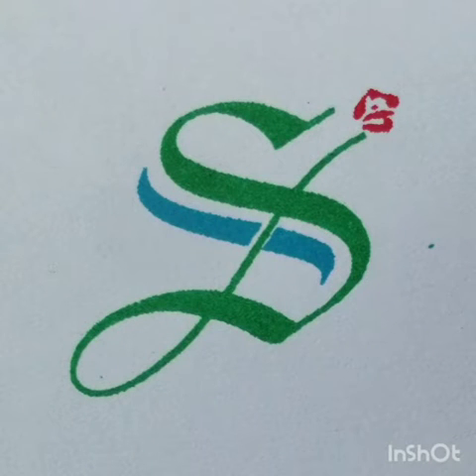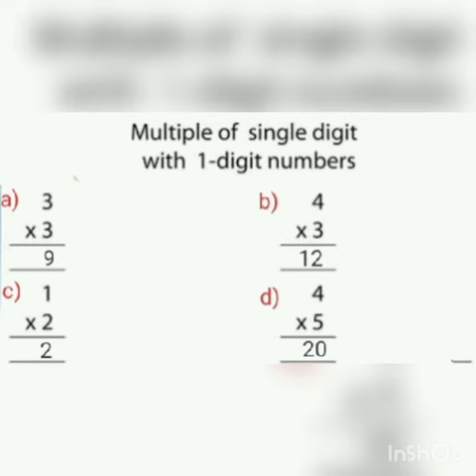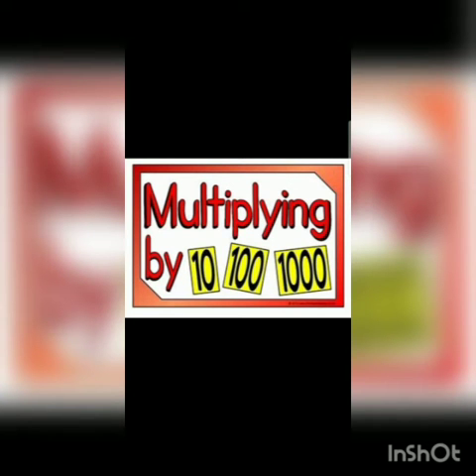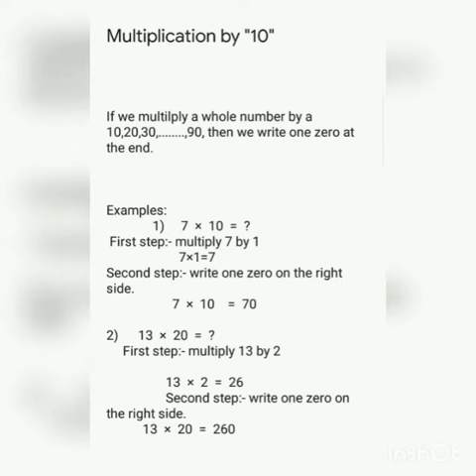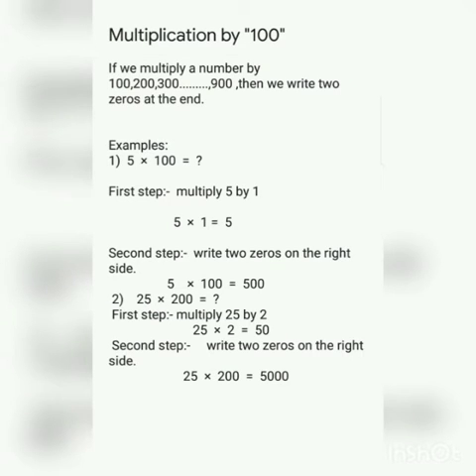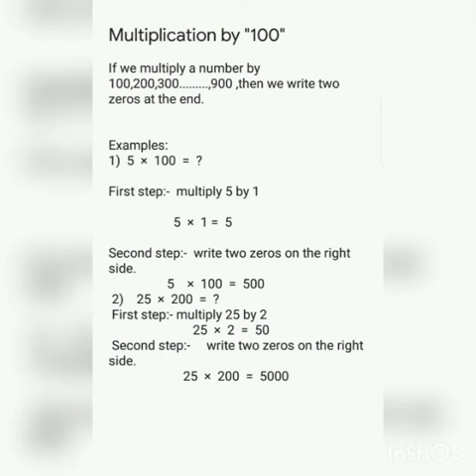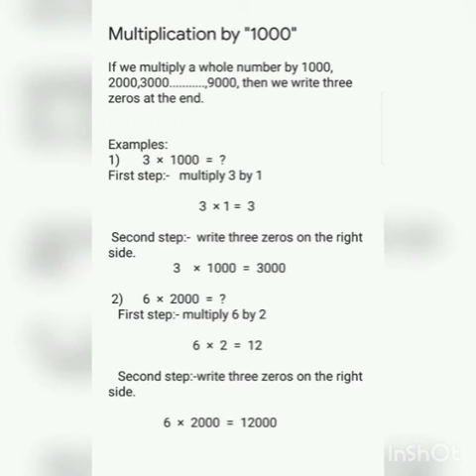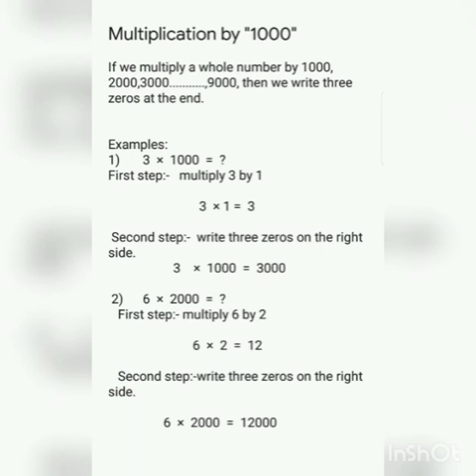4th Class Maths(Multiplications)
Subject Teacher:Miss Memoona